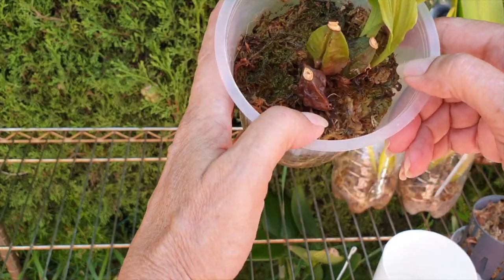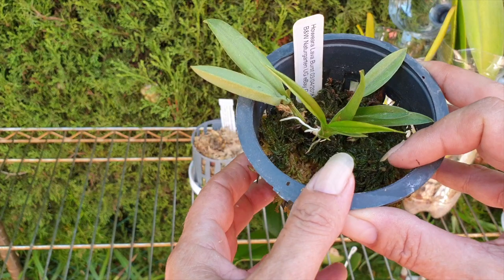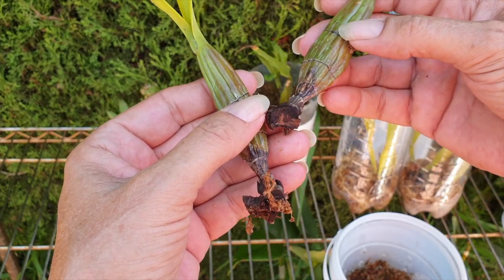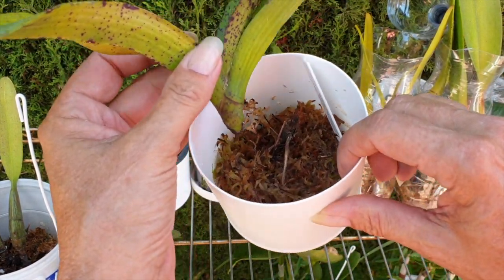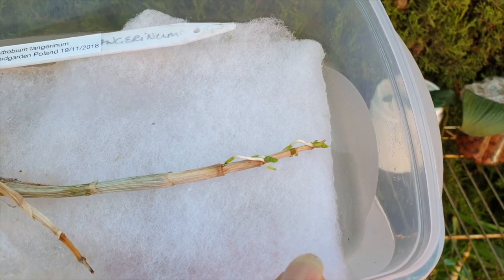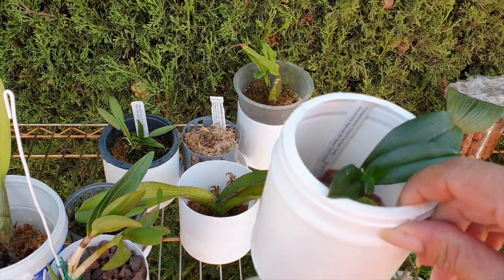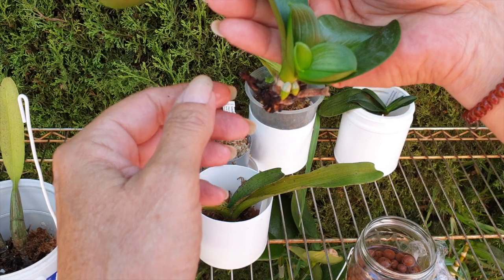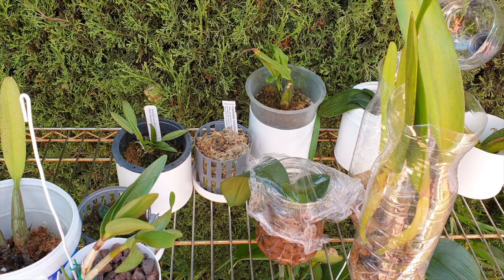SOS ORCHIDS! 🚑🆘Now ICU, but for how long? 🚨| UPDATE on my ORCHIDS in rehab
Quick recap of how the ICU orchids are doing! For some, it is time to say GOODBYE, FAREWELL, AUFWIEDERSEHEN, ADIEU. and for good measure we can add, KWAHERI SANA!
00:00 - SOS
00:10 - Lycaste NoID
01:54 - Cochlioda vulcanica
02:33 - Howeara Lava Burst
03:48 - Paphiopedilum Bellatullum XL
05:51 - Dendrobium Berry Oda keikis
07:49 - Rhyncolaeliocattleya Pastoral 'Innocence'
08:28 - Laelia purpurata Werkäuseri
09:22 - Dendrobium tangerinum
11:16 - Phalaenopsis NoID
My environment:
Mediterranean climate, hot summers and mild winters
45% - 85% humidity, with regular airflow
                                      Please - Wayne Jones
Thumbnail / Outro Image:   Bodum.westernscandinavia.org
Orchid growing supplies:
                                  Seramis
                                  150 Winter, RO Water and KelpMax only